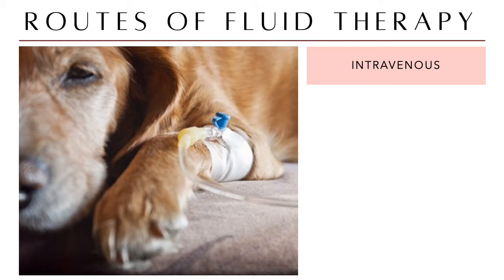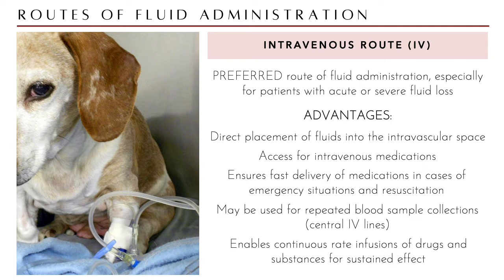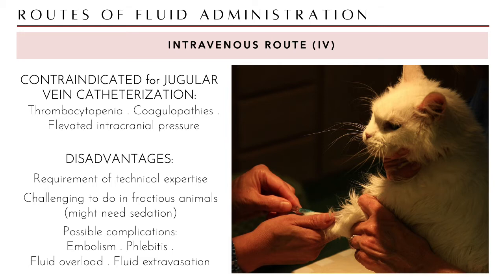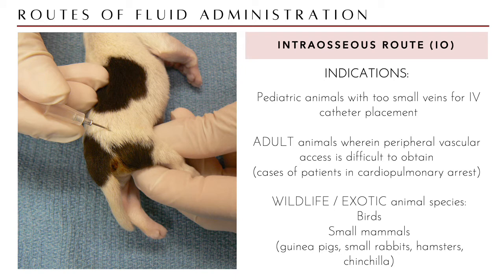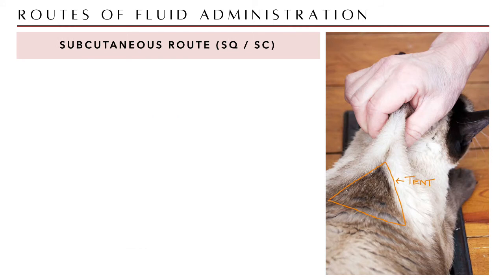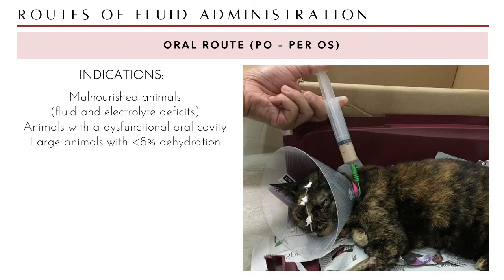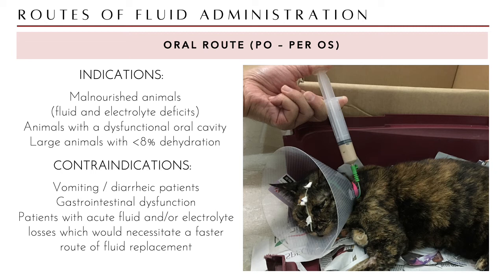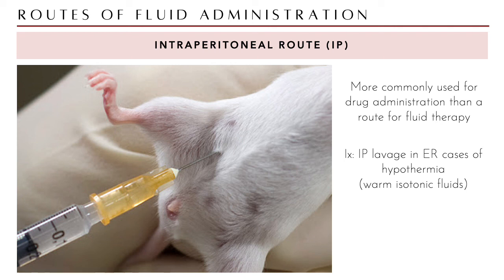VSUR50 Module 3.2.2 Routes of Fluid Therapy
How do we administer fluids and what are the factors to consider in choosing a route of administration? Know more by clicking play!